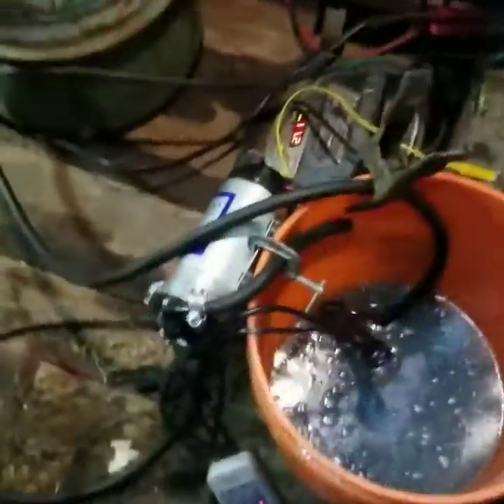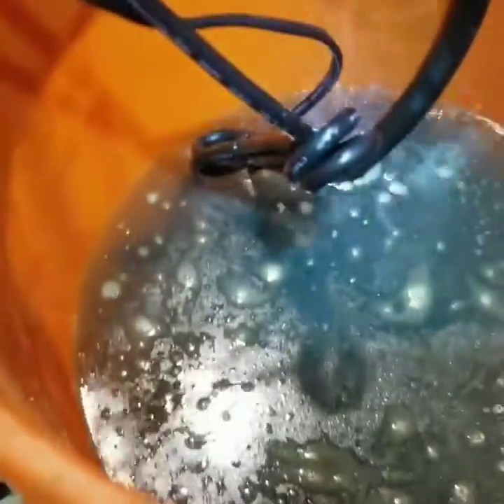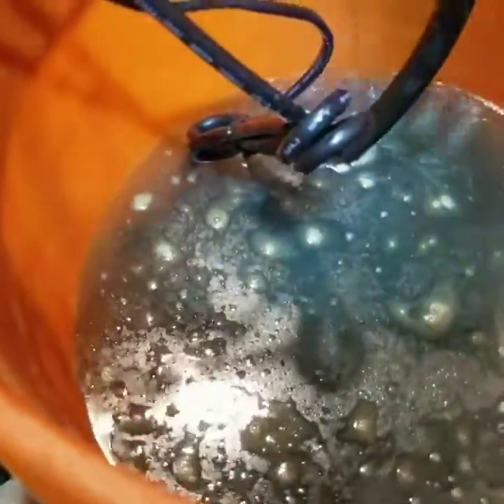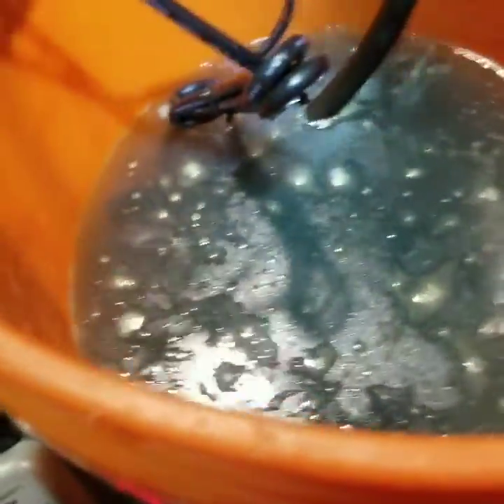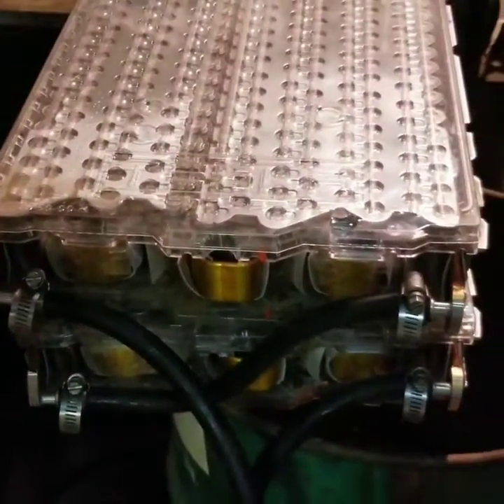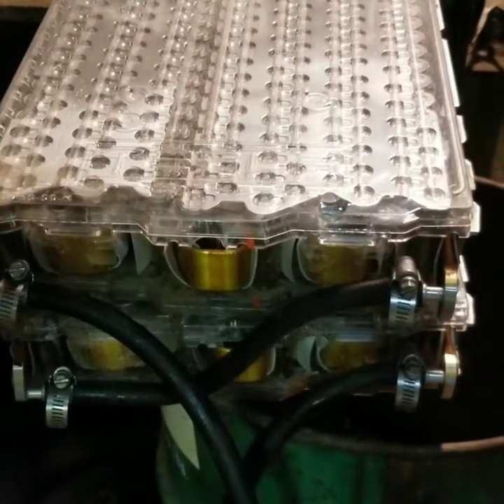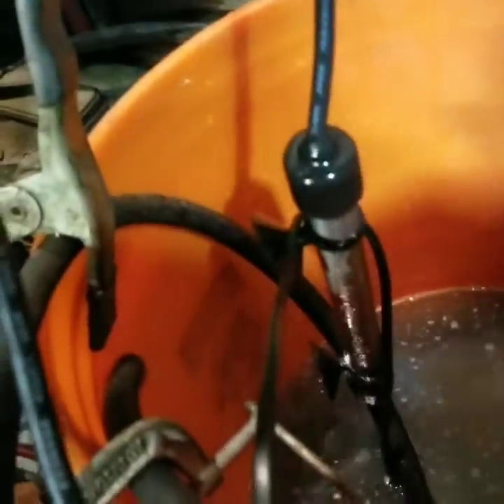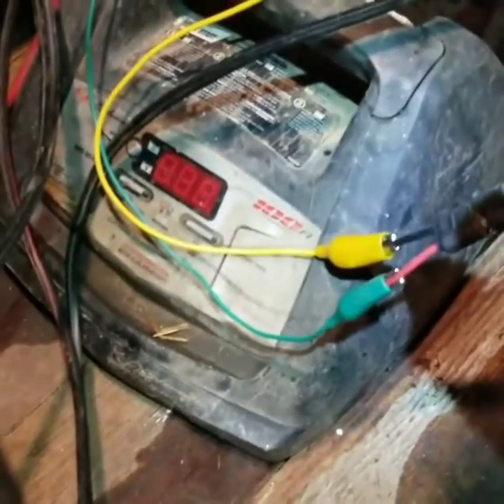Tesla battery heater test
In this video Leo Lauchere tests the heating system for the Tesla batteries at EcoCamp Coyote.